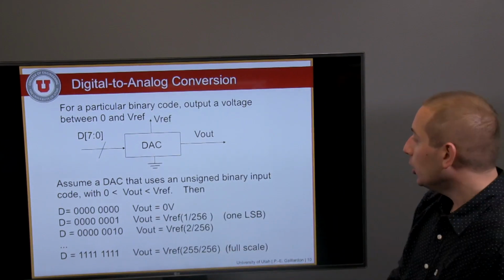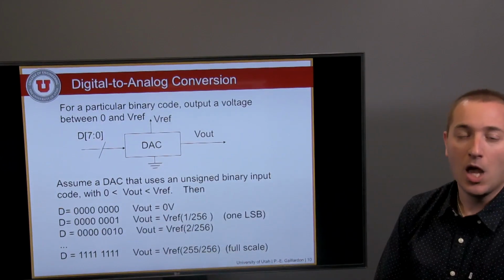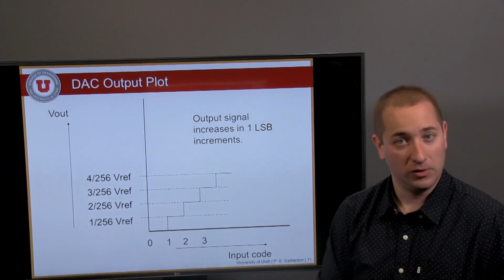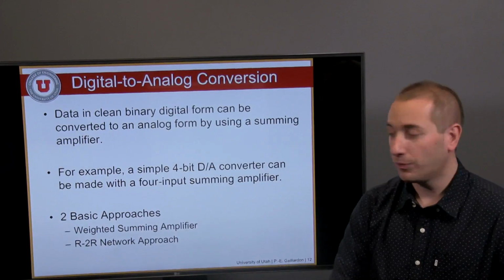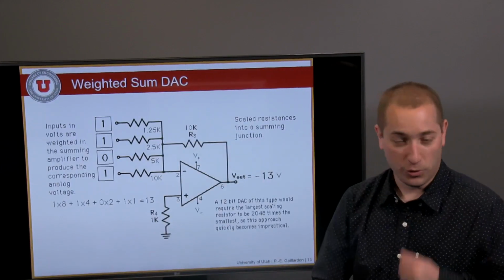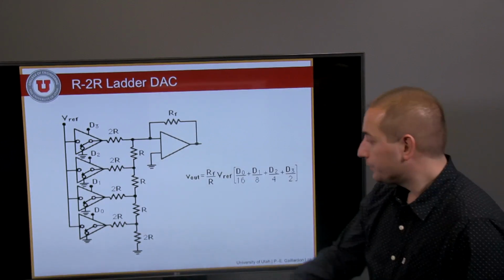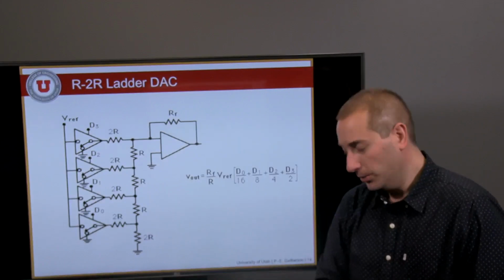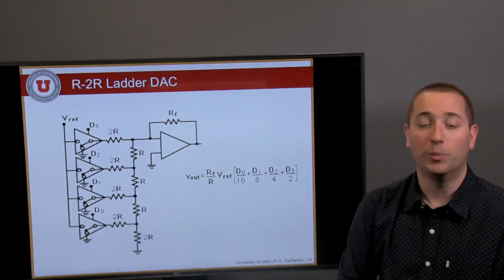Embedded Systems - E25 - DACs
This episode discusses the basics of DACs (Digital-to-Analog Converters).